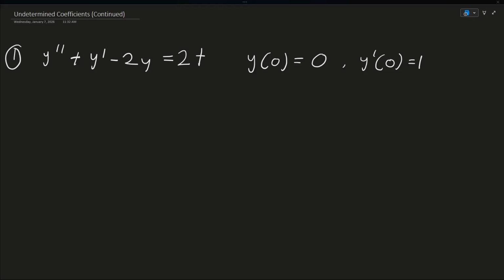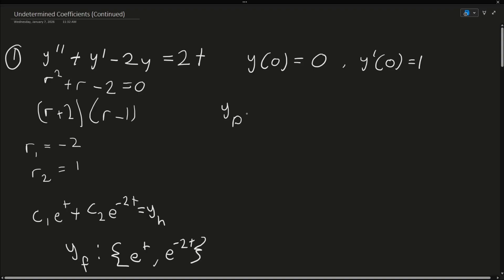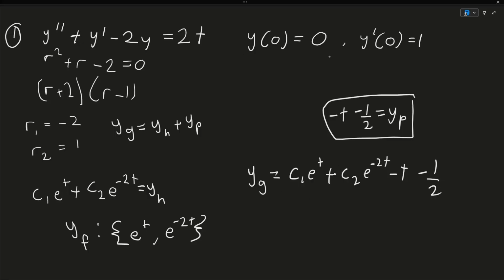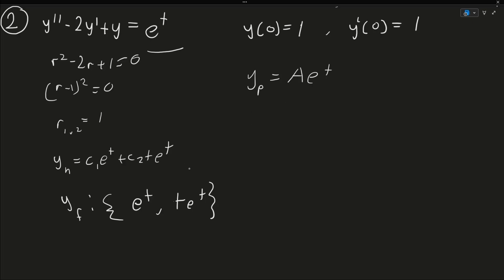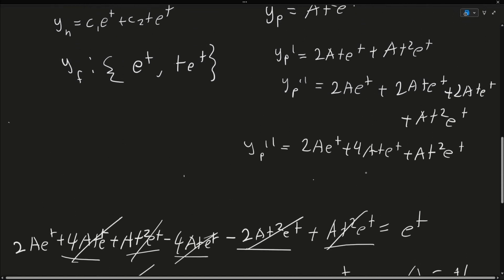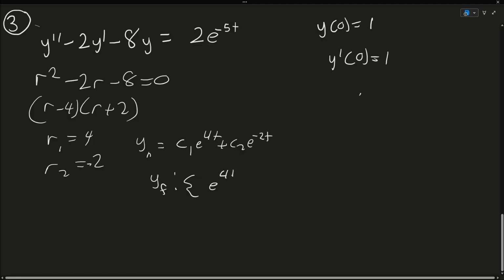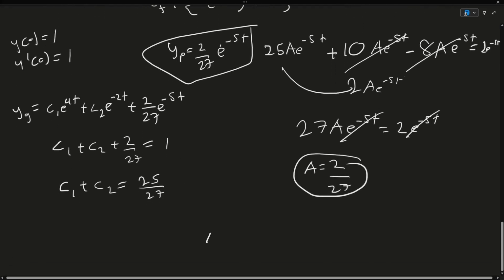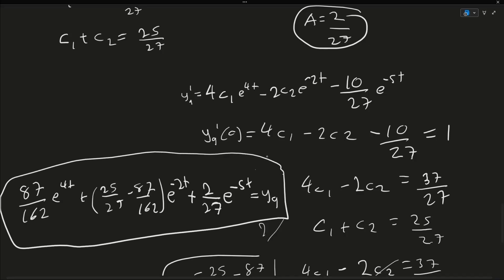Undetermined Coefficients: IVP Problems